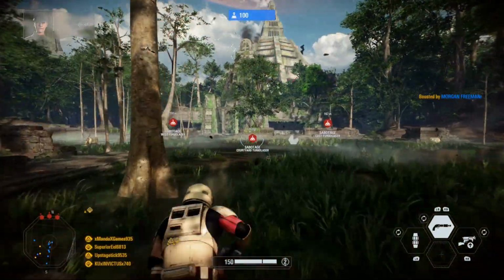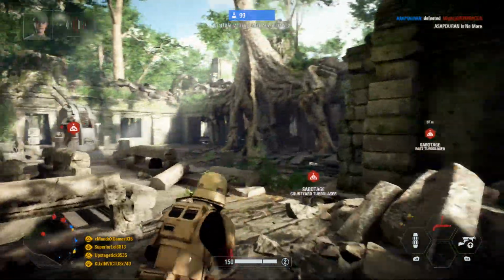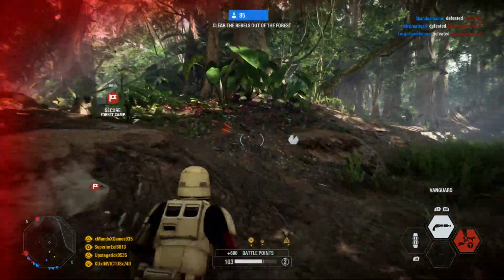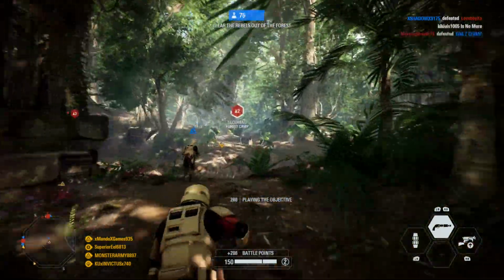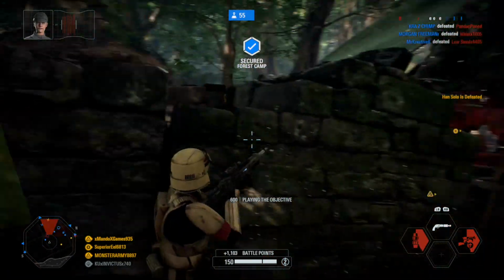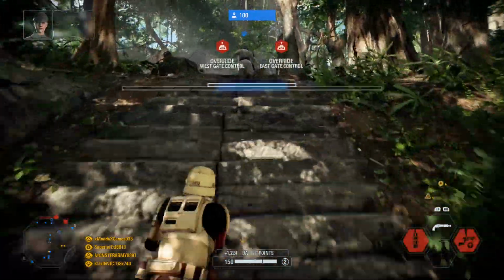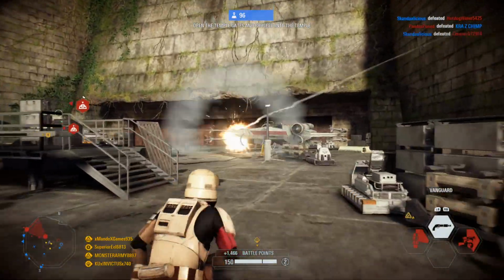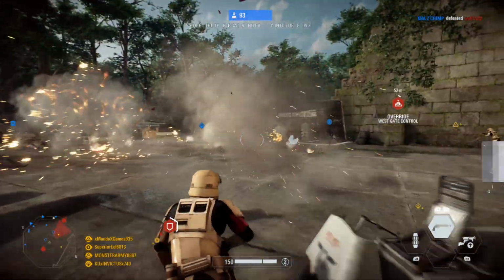STAR WARS Battlefront 2: Galactic Assault on Yavin 4 Gameplay (No Commentary)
Also, share this channel with others to spread the word!